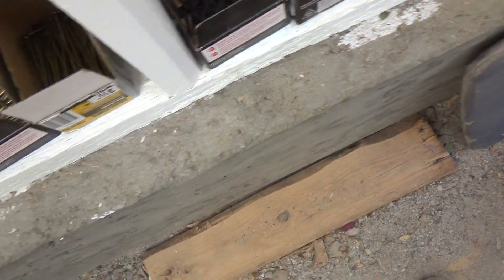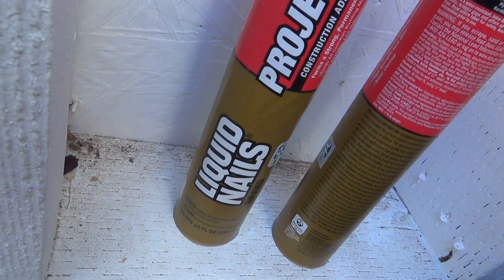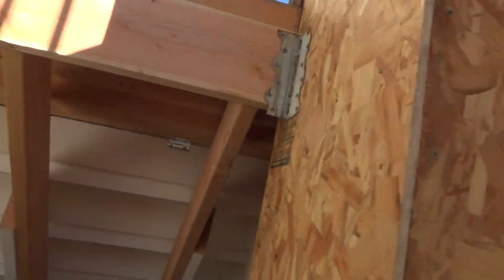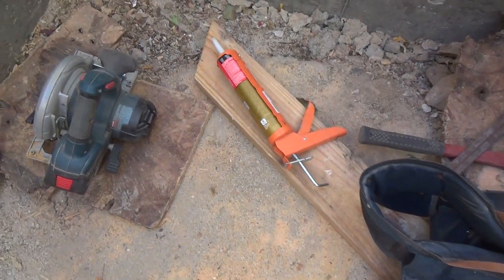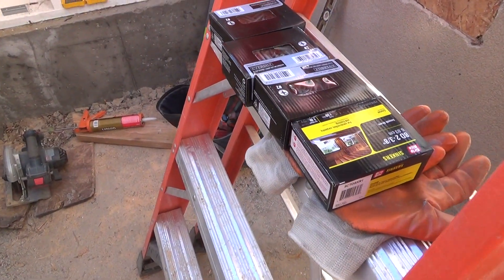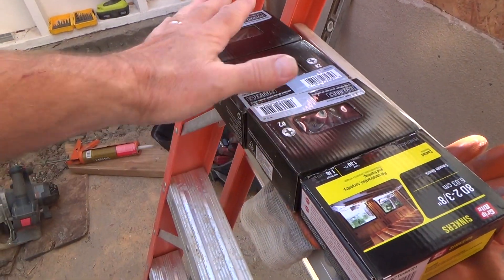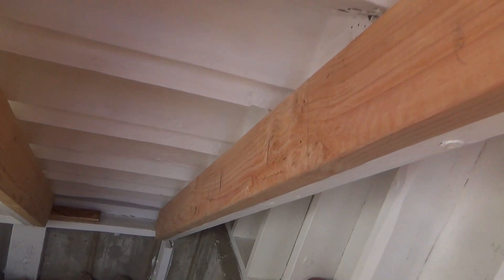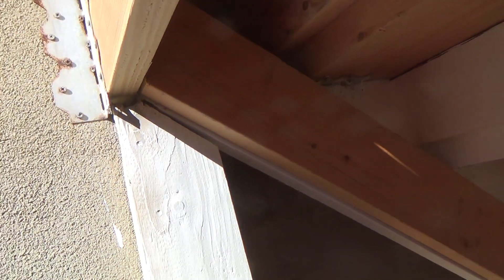Dry Rot Deck Repairs/Can You Do It Yourself?/YES!!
Dry rot deck repairs/can you do it yourself & save your money/Yes is what this DIY howto video is about. VideoJoe is right in the middle of making repairs to a dry rot deck & sure he could've called someone to do all the work for him...but why?! Does VideoJoe work on dry rot deck a lot? No...but that wasn't going to stop him from making all the deck dry rot repairs himself because he knew he could do it. Just because maybe you have never done something before doesn't mean you can't do it. Can you imagine how much someone would charge to tear out all of the dry rot then treat for dry rot then make all the repairs to the dry rot deck? The costs would make you gulp probably at least twice...! That's why VideoJoe wanted to do all the work himself & so also he could make videos all along the way kind of like a classroom setting!...to show you how YOU can save money too. You will learn all kinds of things you may have never known about for sure. Watch & learn as VideoJoeShows you what VideoJoeKnows...dry rot deck repairs/can you do it yourself & save your money?/YES!   Nice!